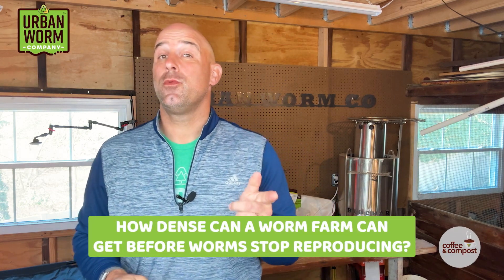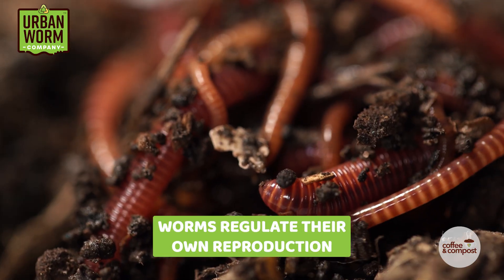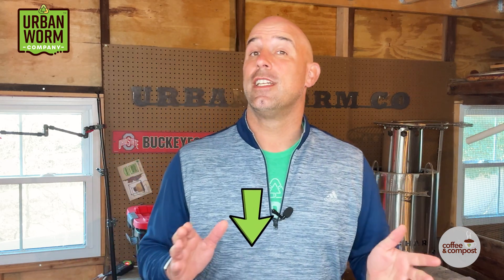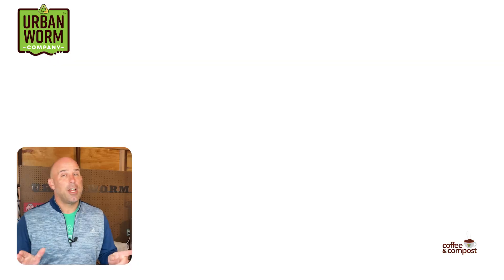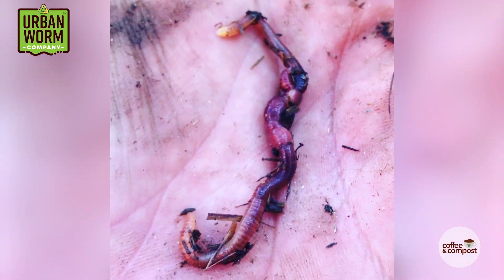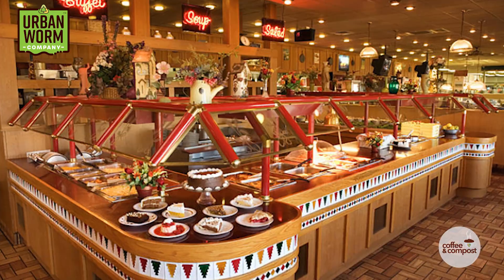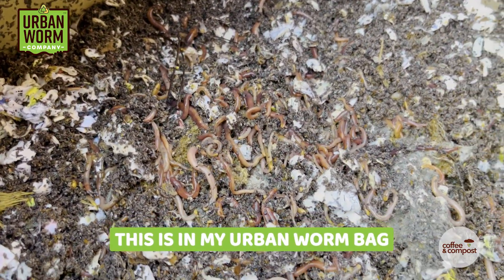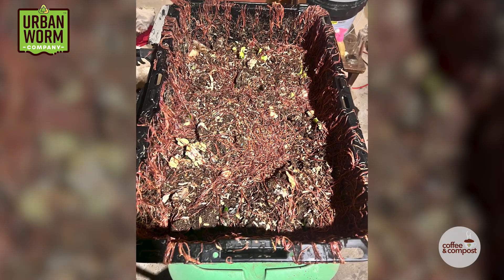How Dense Can Worms Get in My Worm Farm?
Summary: A reader asks how many worms can fit in my worm farm before the worms stop reproducing?

GlideGear Teleprompter

Neweer Lighting